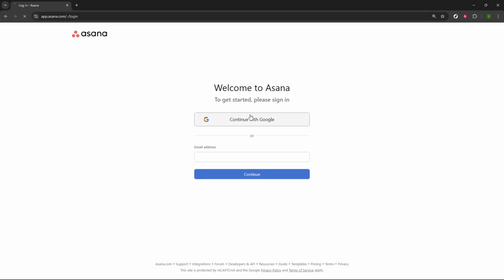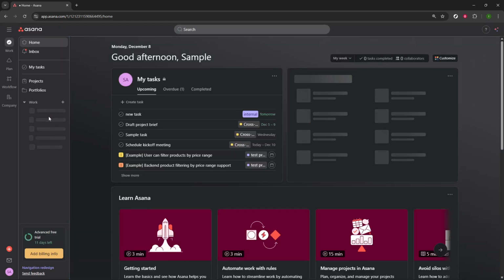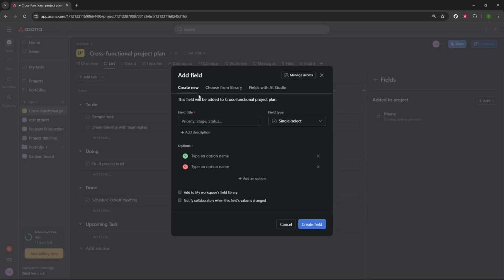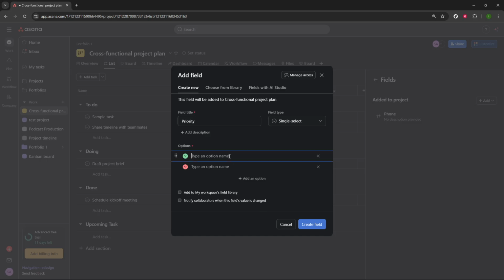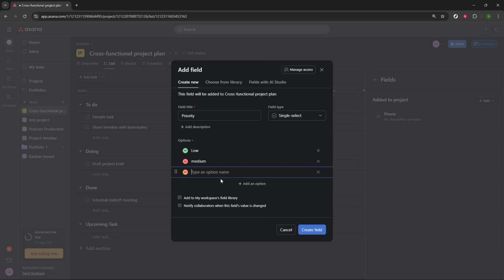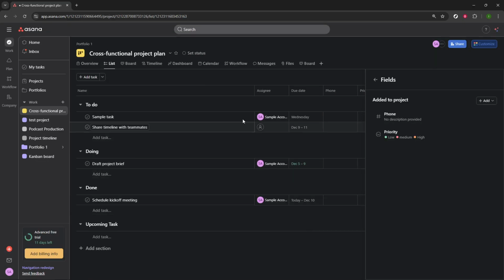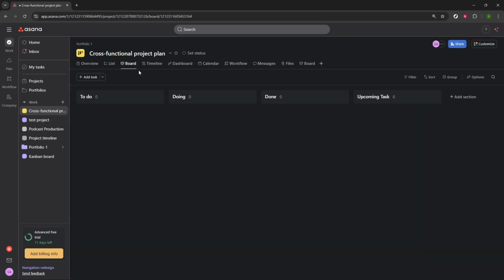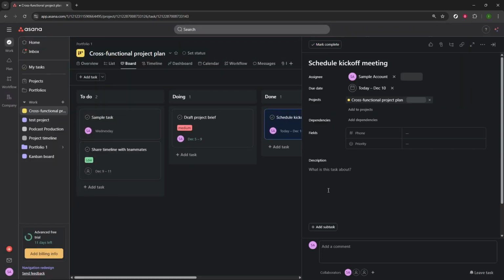How To Change Color Of Task Boxes In Asana (2026 Guide)